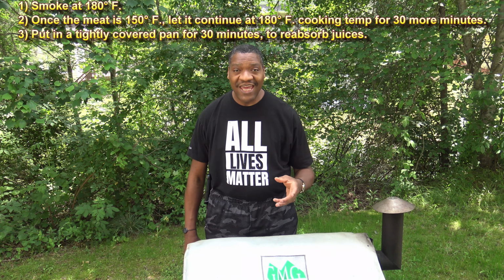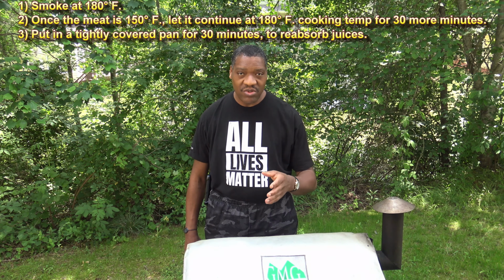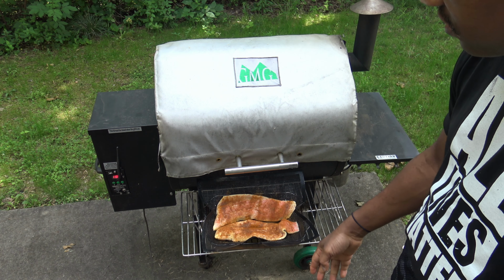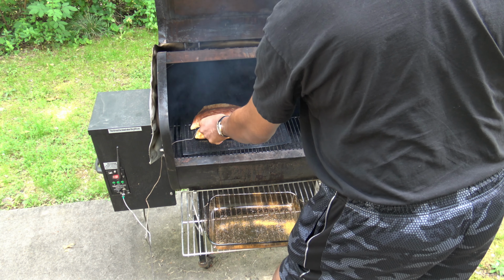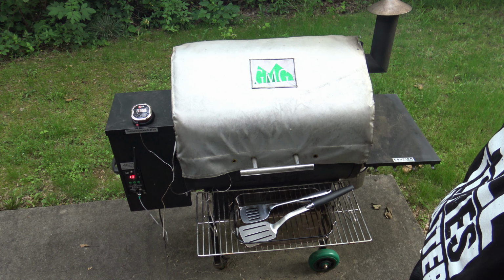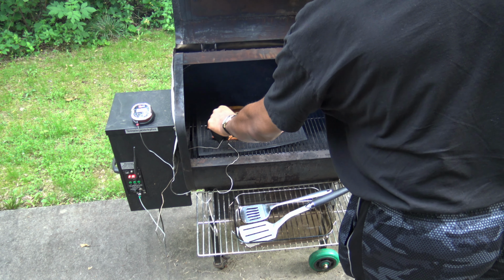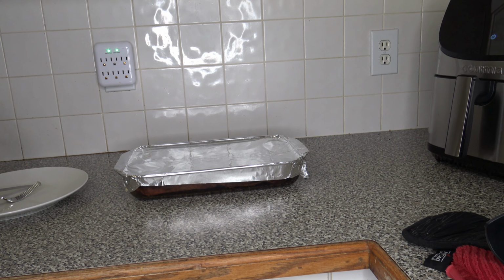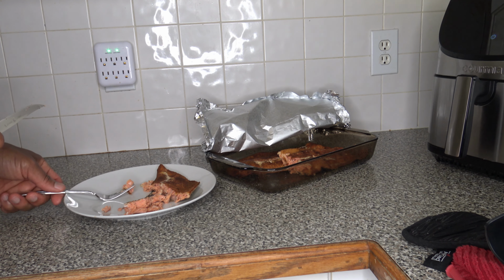Smoked Salmon, Green Mountain Grills DB Pellet Smoker Recipe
Smoked Salmon, Green Mountain Grills DB Pellet Smoker Recipe.  How to smoke salmon in a pellet smoker.

Chapters
0:00 Introduction
1:39 Weather report
2:14 Onto the grill
4:11 End of the cook
5:55 After resting
7:06 Taste test
8:39 Closing